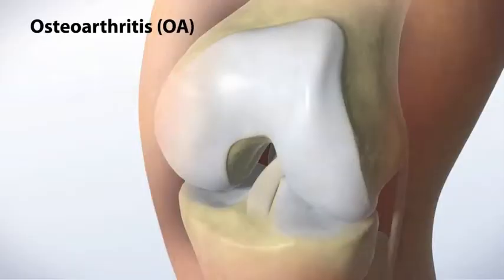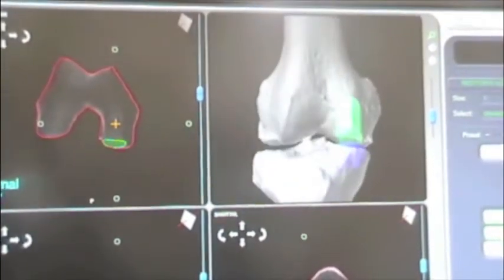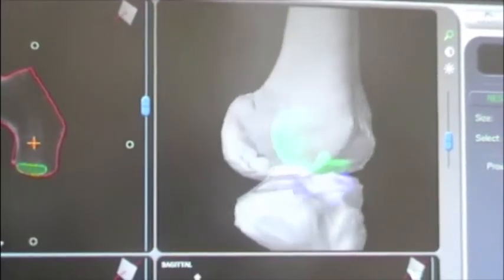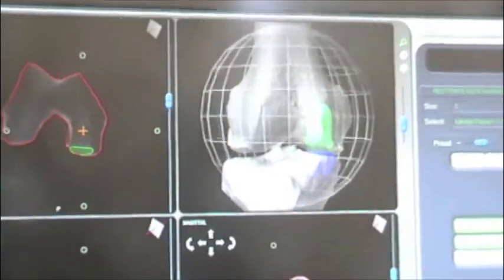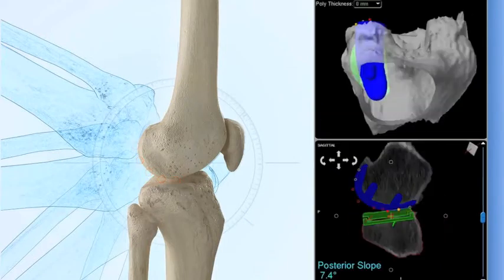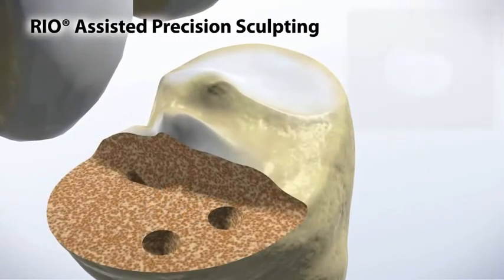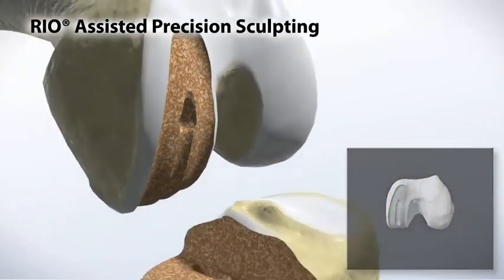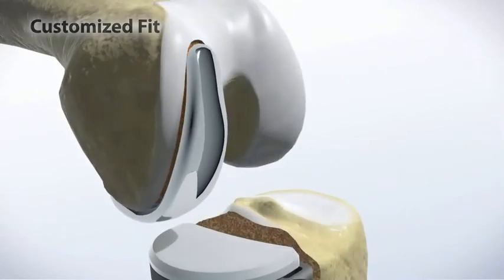Eduational Video on Robotic Knee Resurfacing (MAKOplasty)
Dr. Andrew Pearle describes Robotic Knee Resurfacing (MAKOplasty).  He is an Attending Orthopedic Surgeon at the Hospital for Special Surgery. Dr, Pearle performs more robotic knee surgeries than anyone in the TriState area. This educational video illustrates the technique as well as the rationale and advantages of the robotic system.